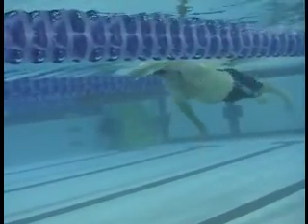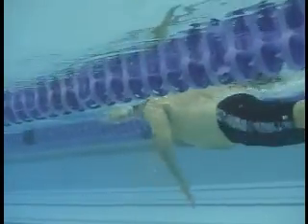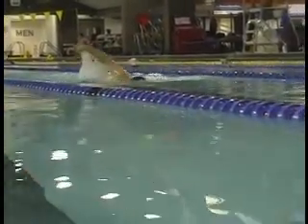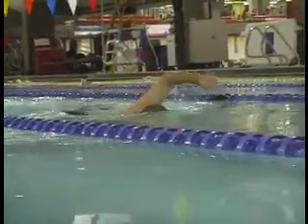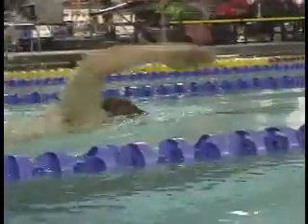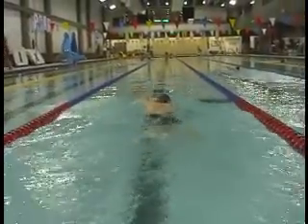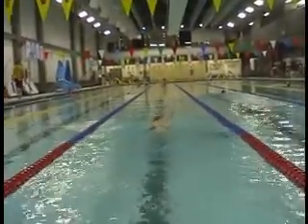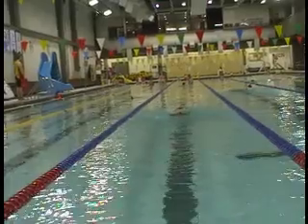thurs ti kevin jan 13